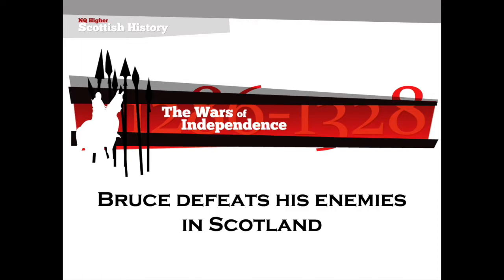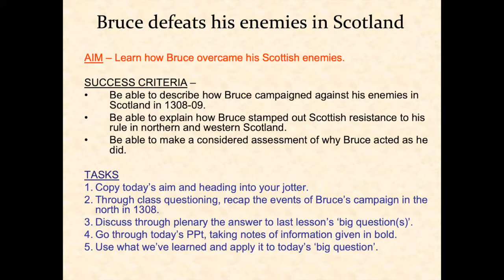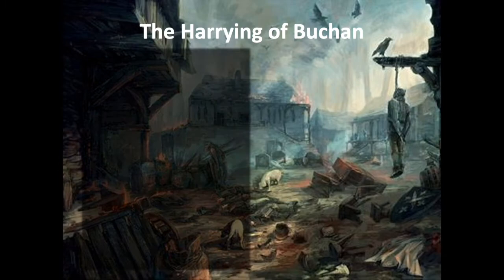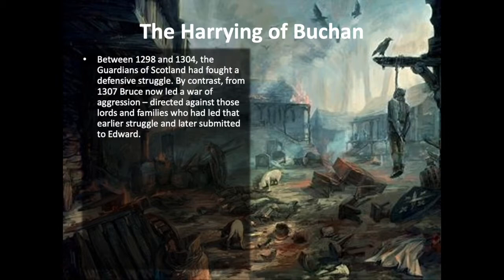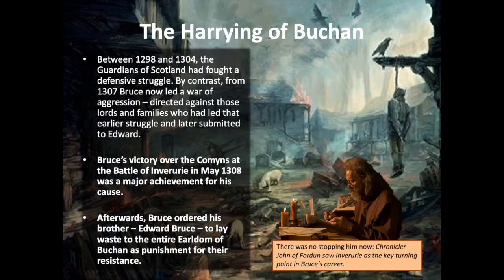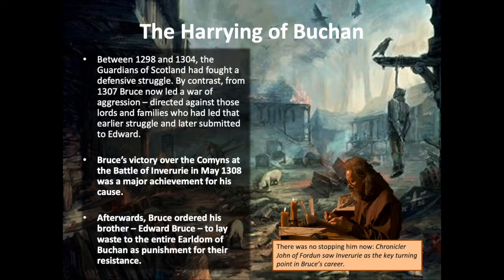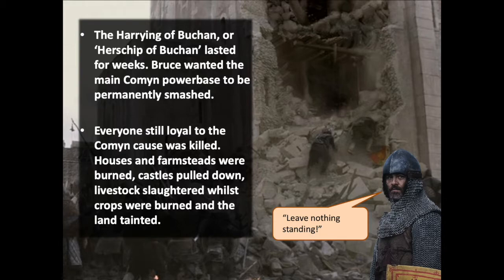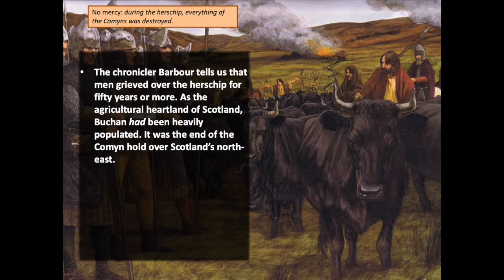29. Bruce defeats his enemies in Scotland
This is one of a series of videos on the first Scottish War of Independence, 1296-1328. It is made to support the Scottish topic of the Higher history course, though it may also be of use to those with an interest in the timeframe.

This video covers the events of 1308-09, when Bruce scourged his enemies through the 'harrying of Buchan' followed by similar attacks on the MacDougalls of Argyll (after first defeating them in the Battle of the Pass of Brander) and the Comyn lands in Galloway. Bruce then cemented his authority over his Scottish rivals by holding his first Parliament in St. Andrews in 1309.